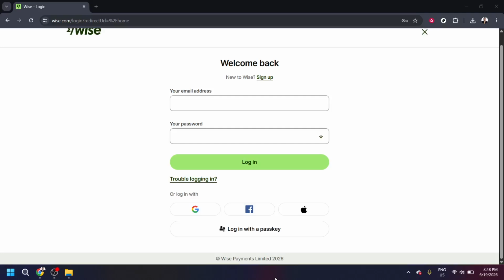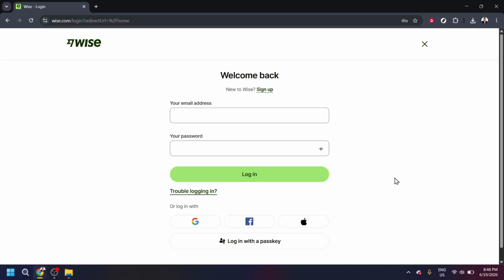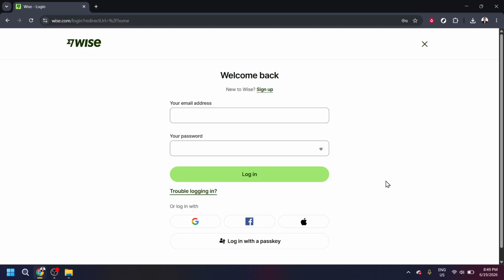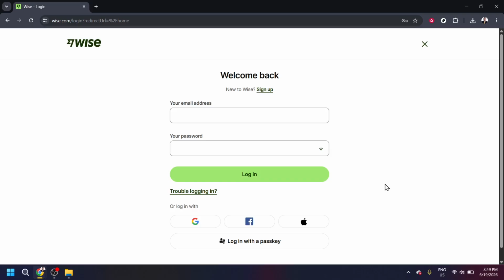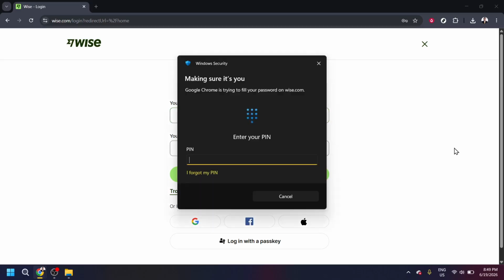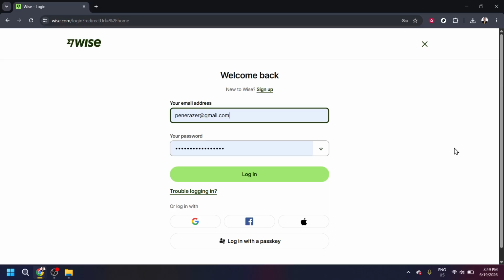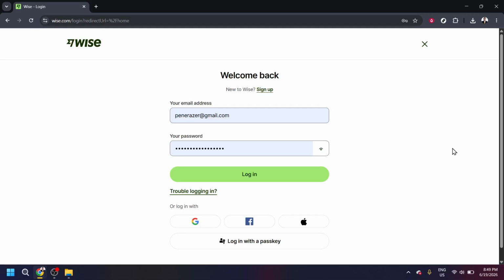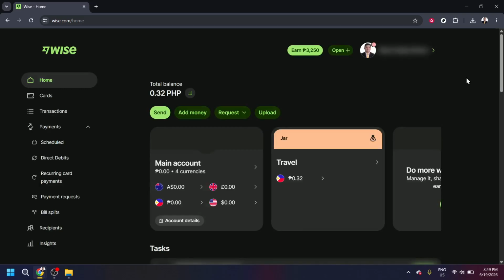How to Log in in Wise (Easy Guide)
In this video, we discuss how to log in in Wise providing a step-by-step wise login tutorial. You'll learn the exact wise login steps to access your wise account, including entering your email and password, and navigating the wise login page. We also cover common wise login issues and how to avoid fake login sites.

00:00 Introduction to Login
00:15 Open Official Wise Login Page
00:43 Login Page Loads with Logo
00:53 Locate Email and Password Fields
01:06 Enter Email and Dismiss Prompt
01:17 Enter Password Securely
01:35 Click Green Log In Button
01:46 Account Dashboard Loads Successfully